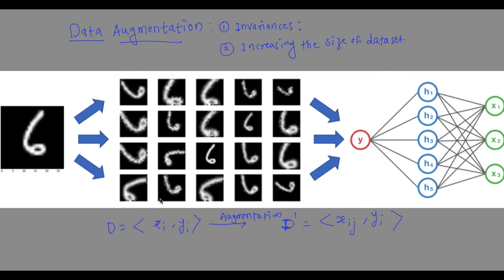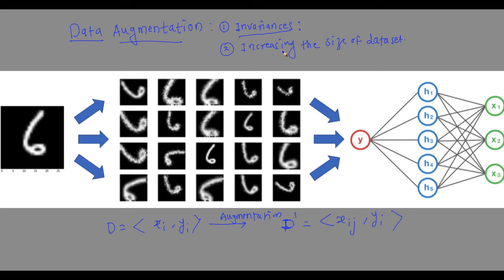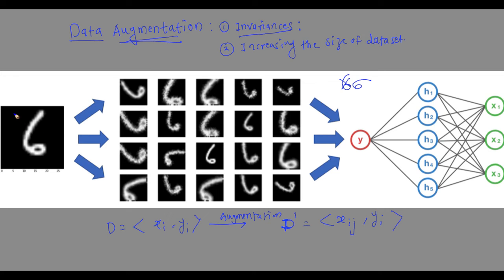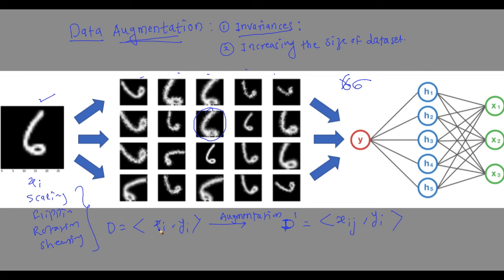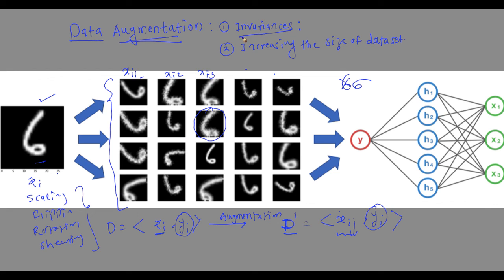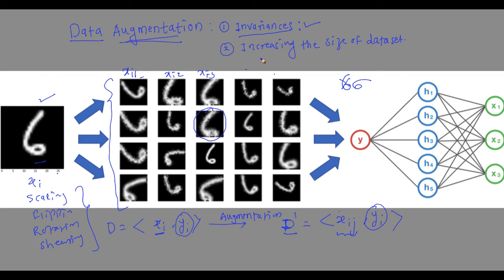Deep Neural Networks - Video 20 Data Augmentation